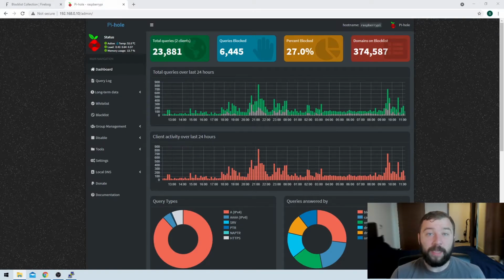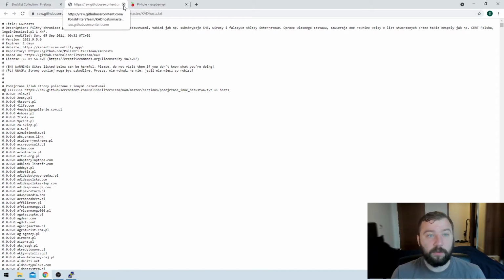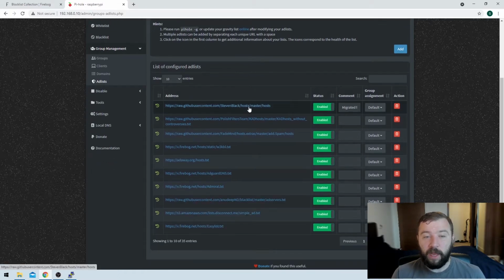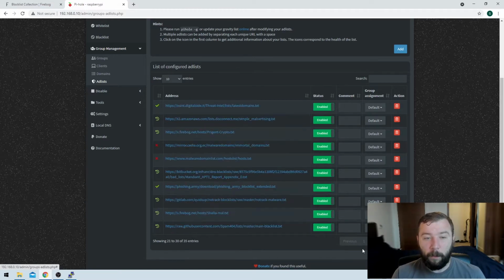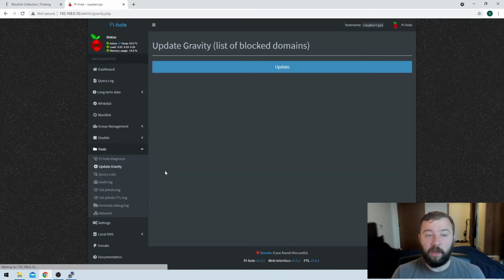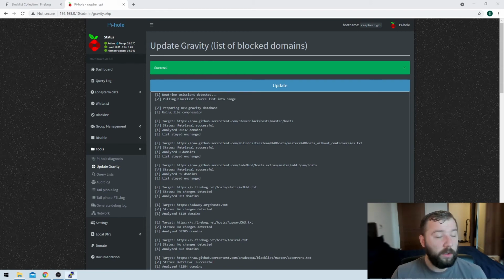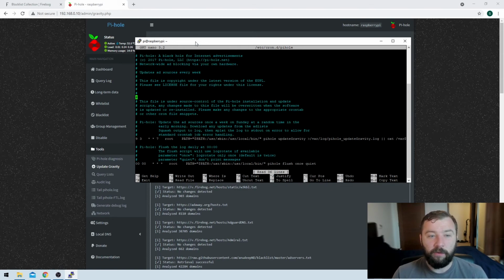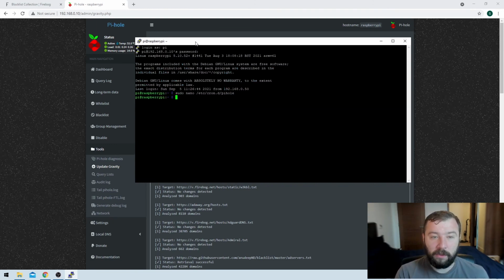Update & Refresh Blocklists Daily | Managing Pihole | Managing Raspberry Pi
In this video we'll take a look at blocklists (called blacklists in Pihole). What are blocklists, how to update them manually, and how to update them on a schedule of your choice.

Command used in this video:
sudo nano /etc/cron.d/pihole

0:00 Intro
0:16 What is a blocklist?
0:35 How do we find good blocklists?
1:30 How to add blocklists to pihole
2:12 How to remove blocklists to pihole
2:46 How to update blocklists manually
3:46 How to update blocklists daily
4:54 Outro